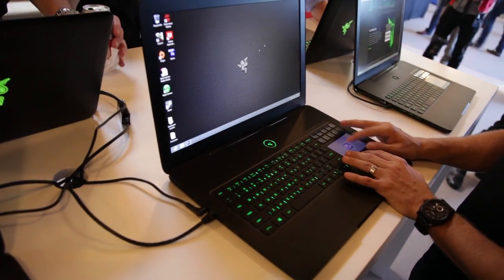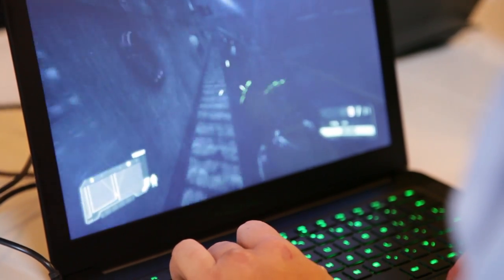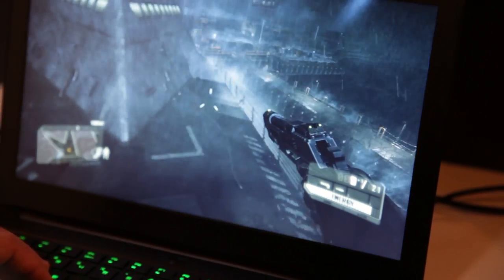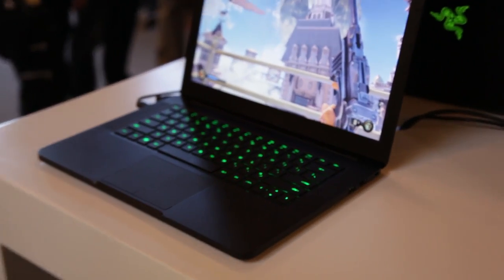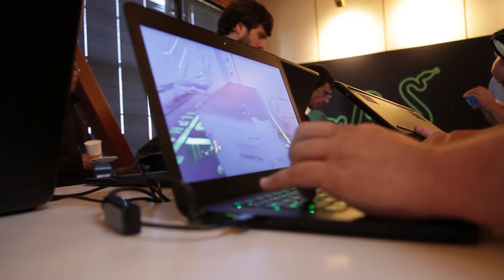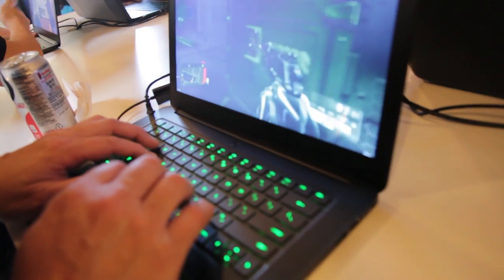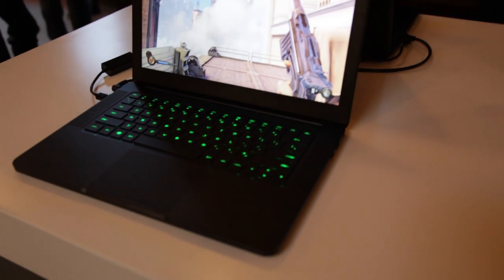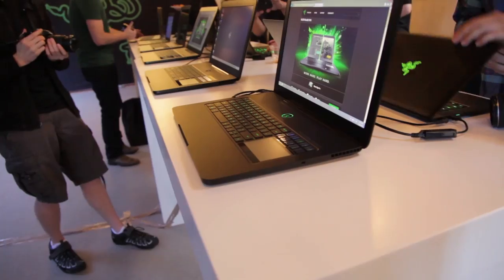Razer Blade Review ★ Razer Blade Pro First Impressions & Demo of the Thinnest Gaming Laptop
Razer Blade Review & Razer Blade Pro First Impressions from my trip to the Razer Reveal press event. This thing is bad ass. The thinnest gaming notebook in the world definitely delivered. The matte black finish is very nice.

★ Razer Blade
Starts at $1,799
8 GB of fast 1600 MHz DDR3L
128 GB, 256 GB or 512 GB SSD
NVIDIA GeForce GTX 765M GPU
Dolby® Home Theatre® v4
Killer™ Wireless-N
The Razer Blade will be available for pre-order June 3.

★ Razer Blade Pro
full-HD 17-inch LED
8 GB of fast 1600 MHz DDR3L
128 GB, 256 GB or 512 GB SSD
The Blade Pro will be available for pre-order June 3.

Razer™, the world leader in high-performance gaming hardware, software and systems, today unveiled Razer Blade, the world's thinnest gaming laptop. The Razer Blade, measuring in at just 0.66-inches thin, packs more power-per-cubic-inch than any other laptop in the world. The Razer Blade is powered with a future 4th gen Intel® Core™ processor,  the latest NVIDIA® GeForce® GTX 765M GPU and utilizes solid-state storage technology with boot speeds of up to four-times faster than a traditional 5400-RPM notebook hard drive. The Razer Blade has a rigid all-aluminum chassis, with a stunning 14-inch LED-backlit HD+ display and features a custom-designed trackpad and backlit gaming grade keyboard.

Razer™, the world leader in high-performance gaming hardware, software and systems, today announced the Blade Pro, the latest evolution of its award-winning 17-inch gaming laptop. Powered by a future 4th gen Intel® Core™ processor, next generation NVIDIA® GeForce® GTX 765M graphics and groundbreaking storage performance, the new Blade Pro is faster and more powerful than ever before.